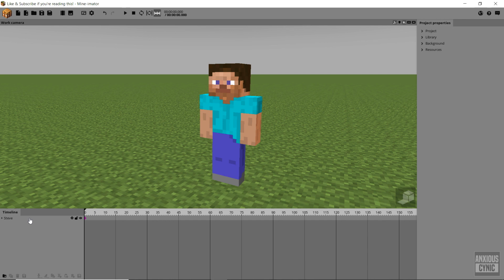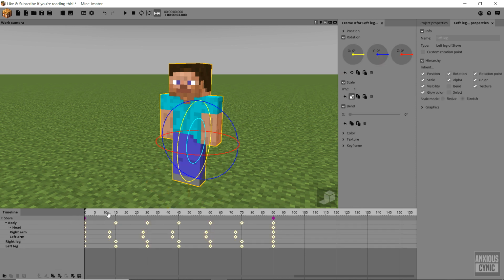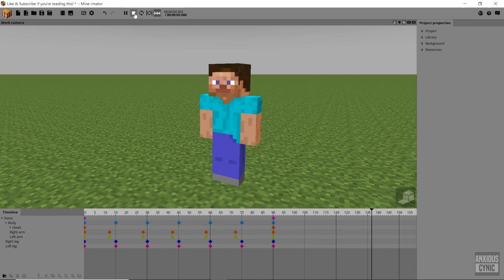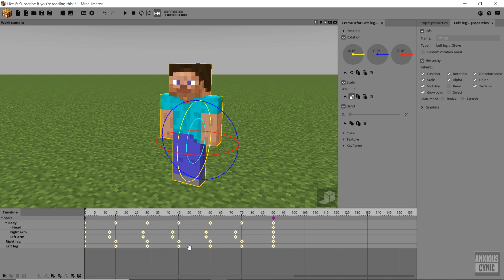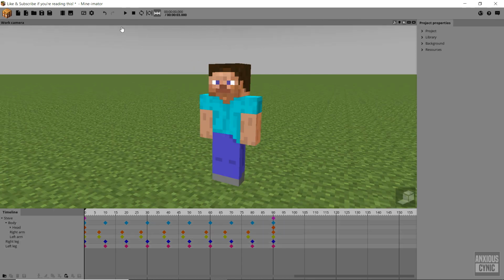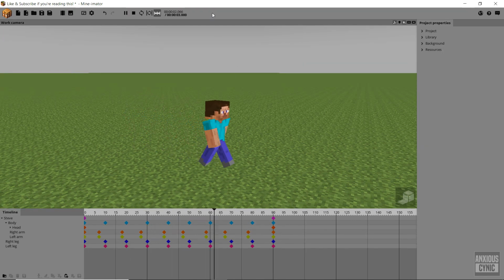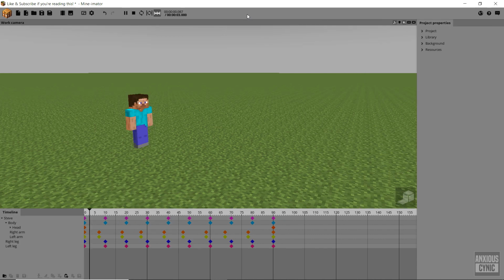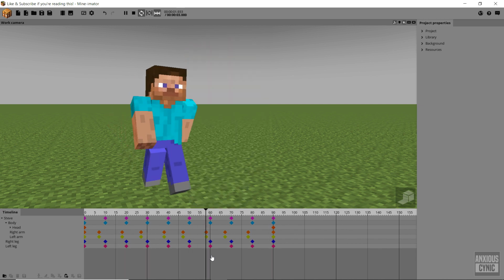How To Animate Stop Motion in Mine-imator - Tutorial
In this brief tutorial, I show how to make stop motion style Minecraft animations in Mine-imator!